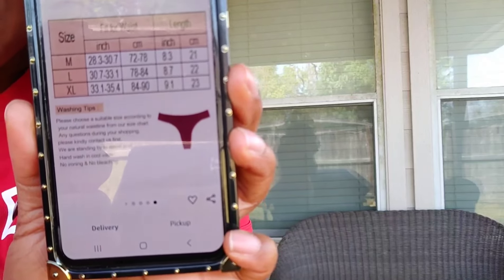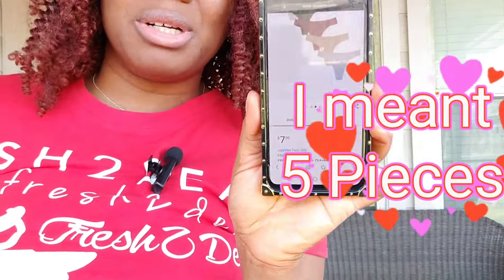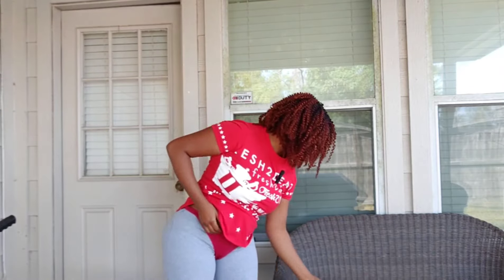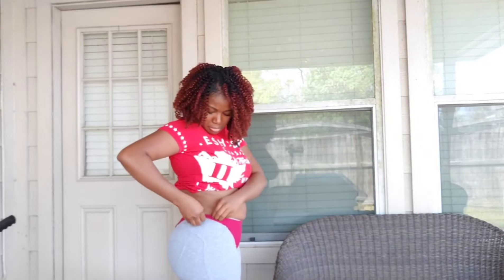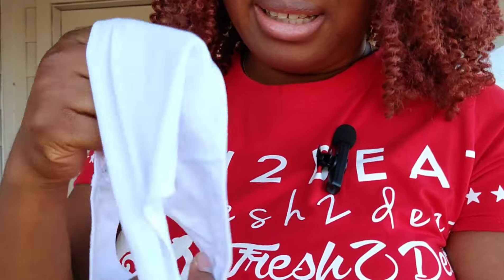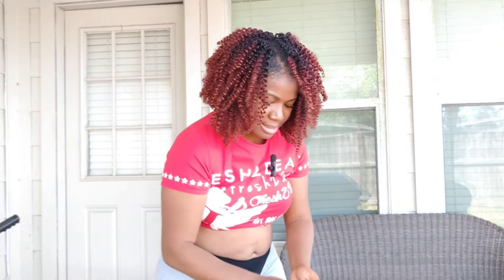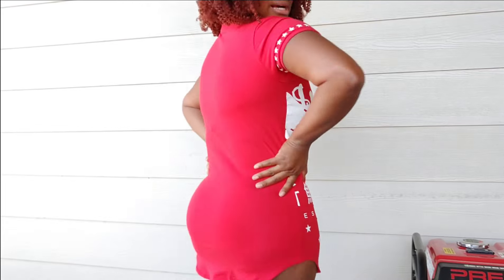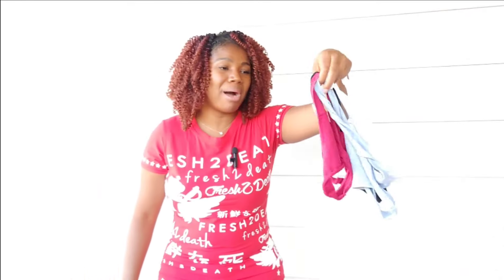Clevvets Thong Underwear | Women Sexy Underwear | Thong Slim Shaperwear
Product details

Fabric type

95% cotton and 5% spandex.

Care instructions

Origin

Imported

China

About this itemMade of 95% cotton and 5% spandex, this thong has a soft, breathable feel for ultimate comfort and breathability for all-day wear. It's super smooth to the touch, doesn't irritate the skin and doesn't distort when washed.Low waisted sexy thong perfectly shapes the curve of the buttocks and gets rid of the embarrassment caused by tightly bound panties. It is easy to show your confidence and romantic temperament in our ladies' thong.This range of thong sets comes in a variety of rich colors, ensuring you'll find the perfect shade to match your favourite bra. Women's thongs are carefully crafted, and this panties pack is a great choice for personal use or gifting.Suitable for any time, our seamless underwear is compatible with a wide range of fashion choices for the ultimate in convenience. Womens cotton underwear utilizes advanced stretch technology to provide you with unparalleled all-day comfortWe take sizing accuracy very seriously and have crafted a comprehensive sizing guide based on our customers' needs. Please consult our sizing chart to determine the best size for you before purchasing.

Description

We are Clevvets. Our company is a clothing enterprise specialising in the production of ladies' thong series, integrating design, development, production and sales. We have been serving customers all over the world for many years. We will continue to spare no effort to develop and produce higher quality products for you. PRODUCT DESCRIPTION
Condition: 100% Brand New product.
Material:95% cotton and 5% spandex. Sizes: M/L/XL
Feature: Our women's thong is designed to be seamless and breathable for the ultimate in comfort and style! Made from 95% cotton and 5% spandex, these thongs are designed to accommodate a variety of needs and activities while remaining invisible under any outfit. Whether you're at a party or in the office, these thongs will keep you feeling confident and comfortable.
Suitable for party, cocktail, wedding ,office, home.

SIZE MEASUREMENT
Please refer to our size chart of thong before order, and choose the right size that fit you.